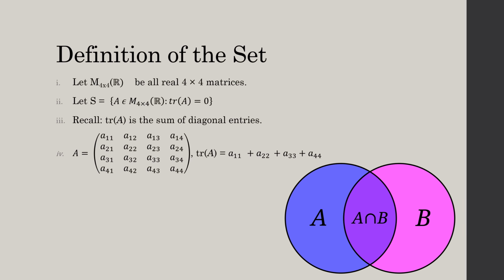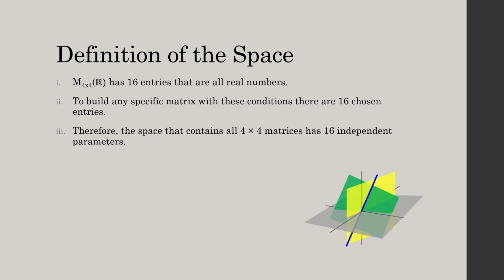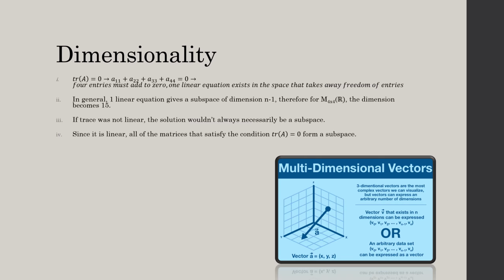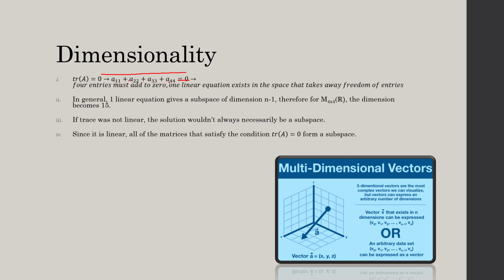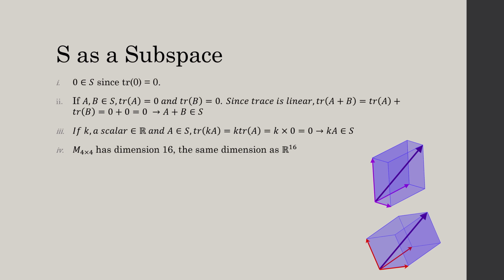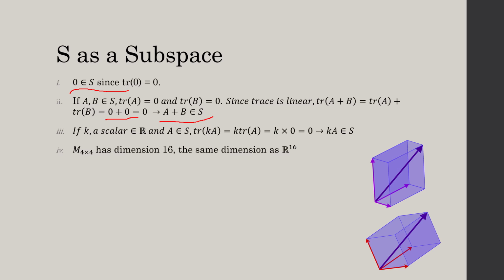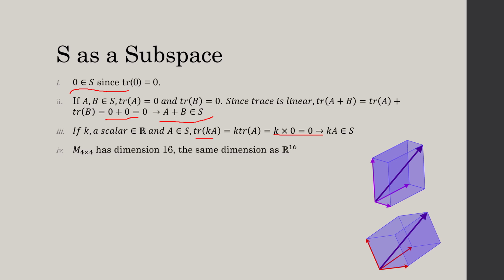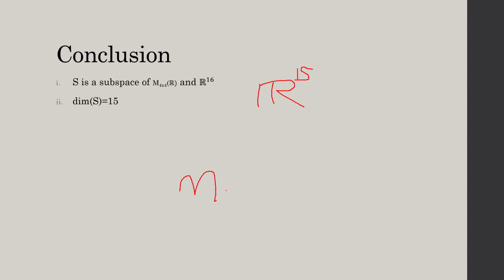MATH 3520 Dr. Niichel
Pls Give me an A